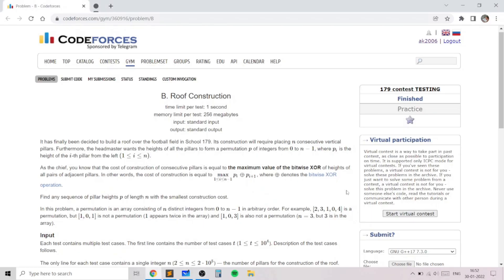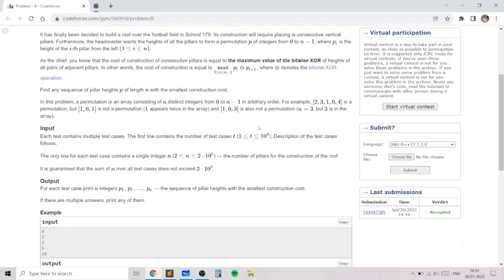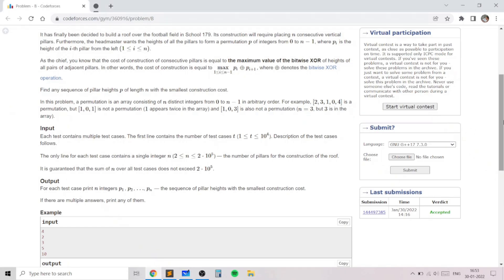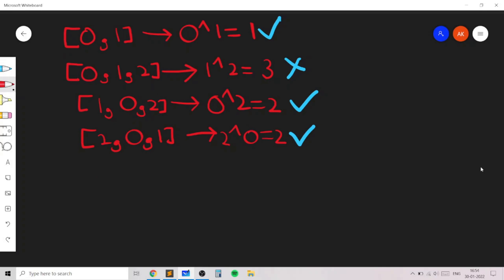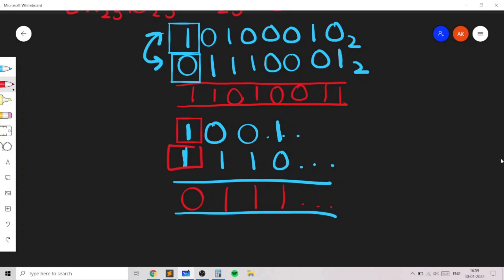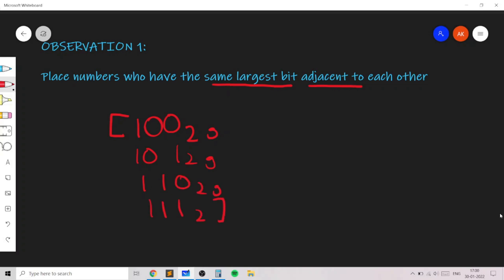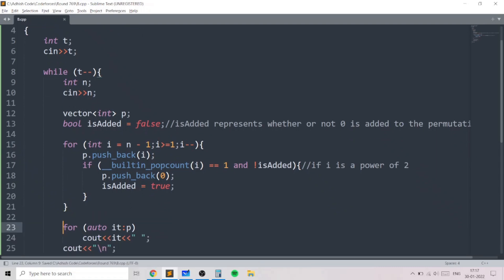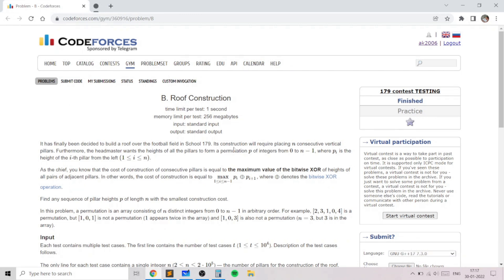Codeforces Round 769 Div 2 B: Roof Construction (rated 1000) – Bitwise XOR; Constructive Algorithm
Codeforces Round 769 Div 2 B: Roof Construction – Bitwise XOR; Constructive Algorithm

Solution Link:

Timestamps:
0:00 – Intro
0:10 –Problem statement explanation
0:57 – Examples
3:14 – General case/ constructive idea
6:32 – 1st key idea
9:08 – 2nd observation
14:46 - Coding the solution